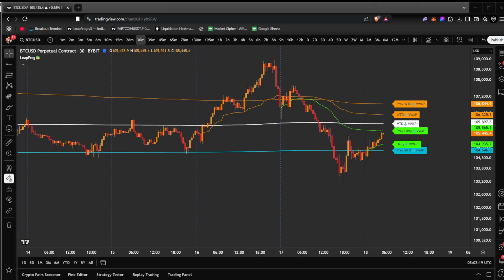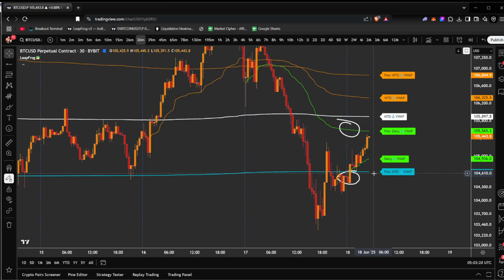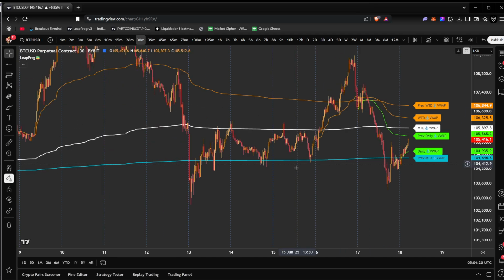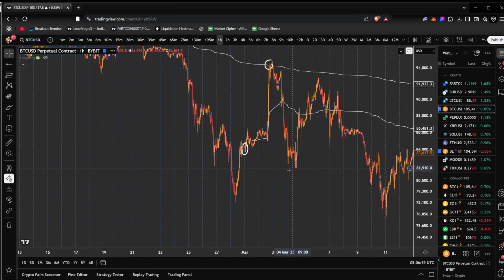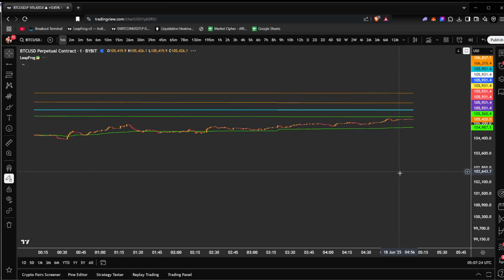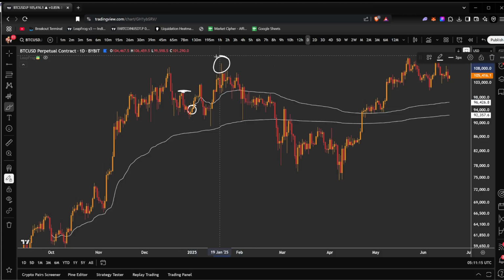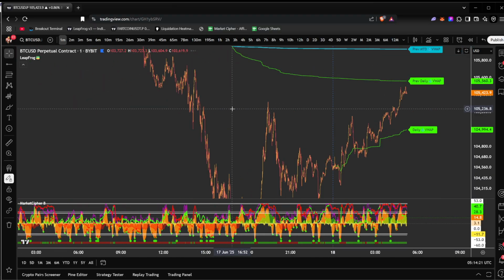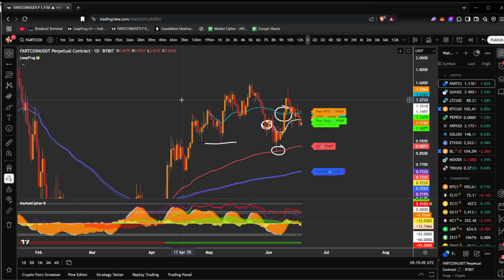DIFFERENT OUTCOMES TO EXPECT WHEN TRADING AROUND ANCHORED VWAPS